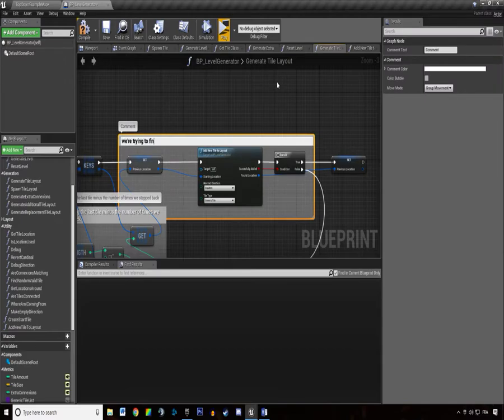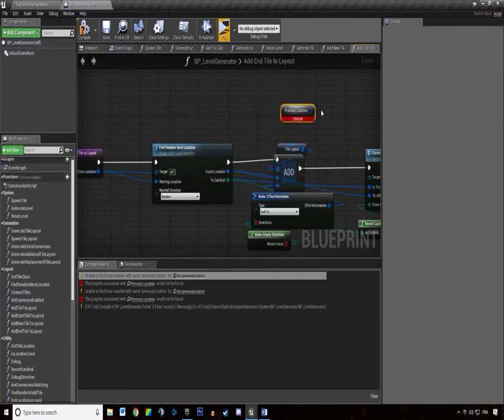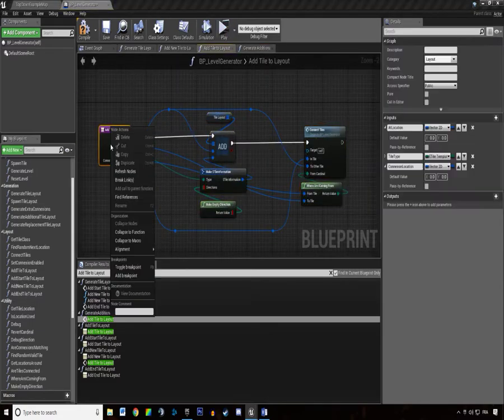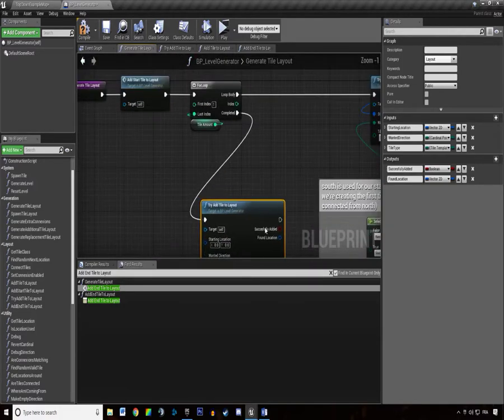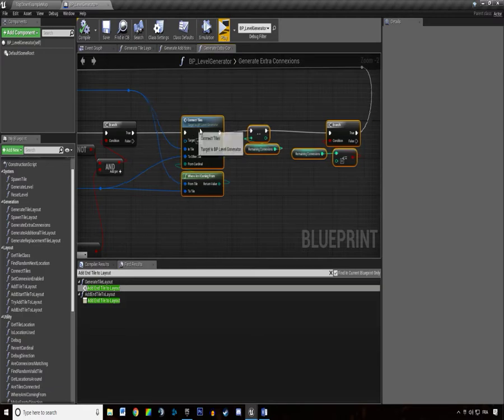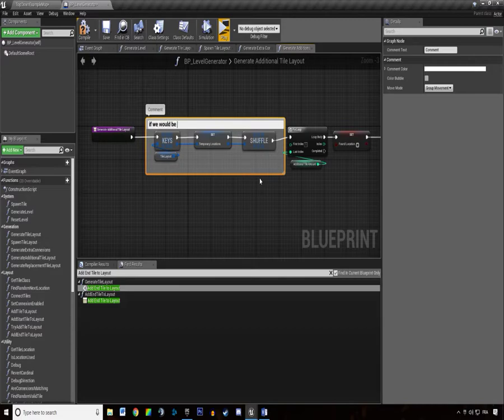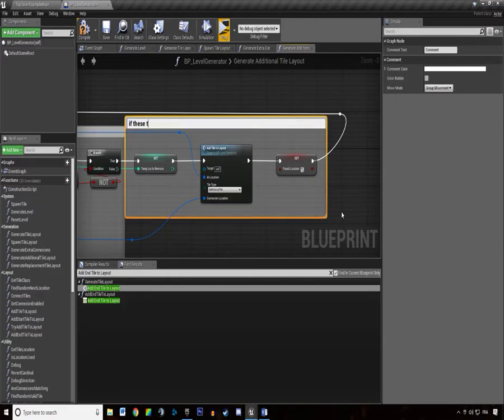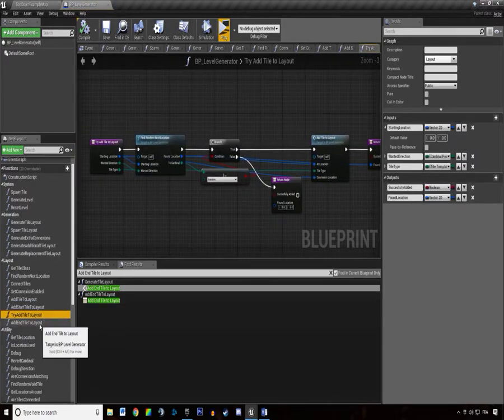Diablo Dungeon Generator #20 Cleaning Up 2/2 | Unreal Engine 4